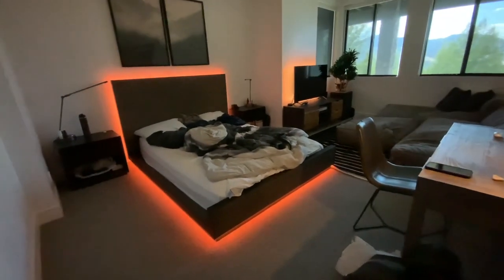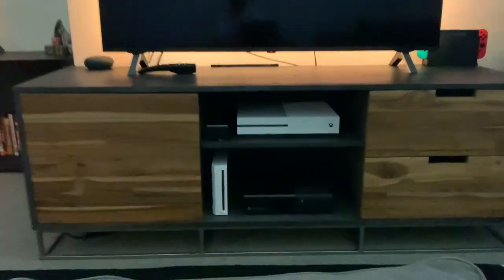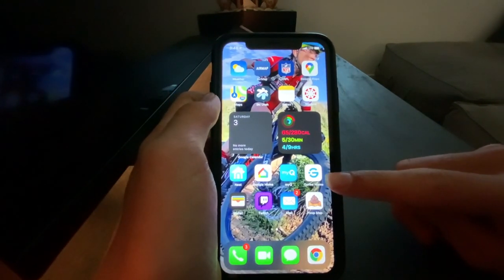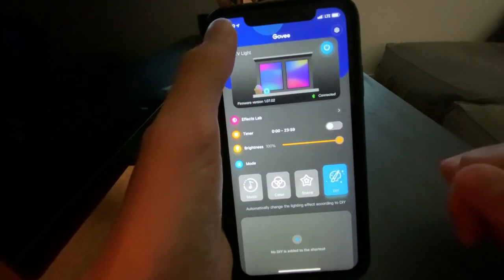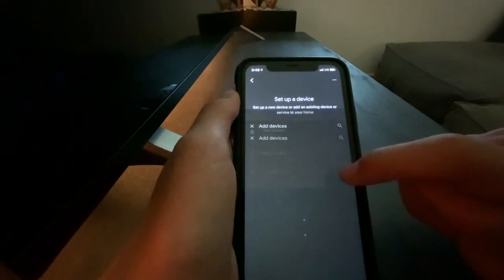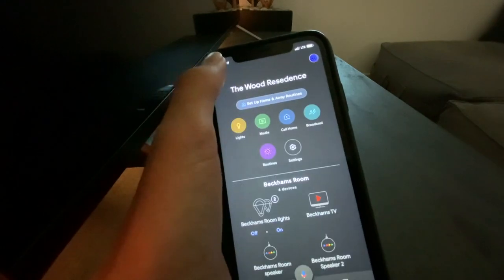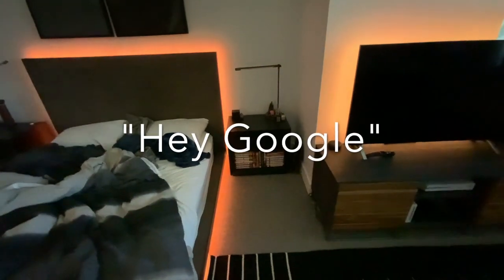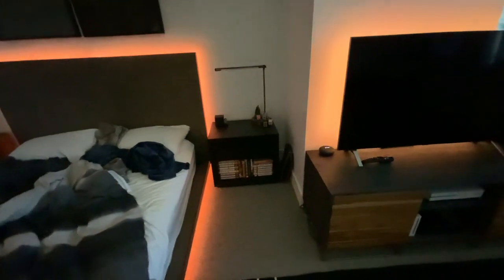How To Sync Govee Lights To Google Home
Today i show how to setup Govee smart home lights and sync them to your google home smart device! its super simple really!